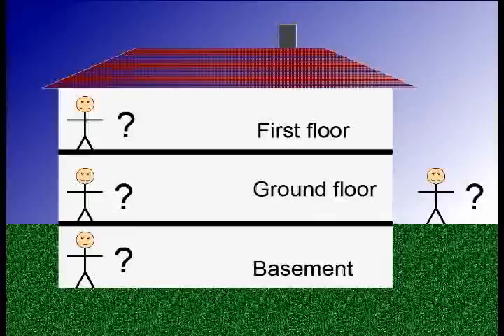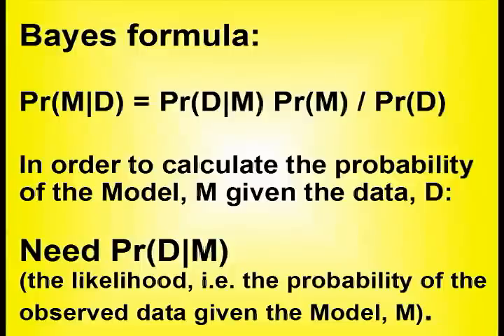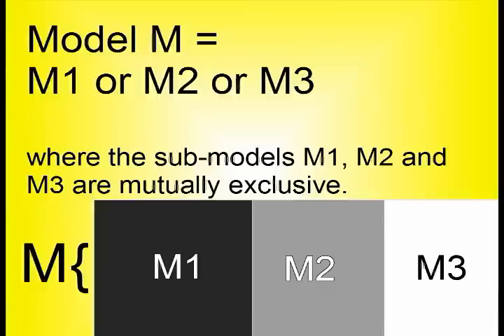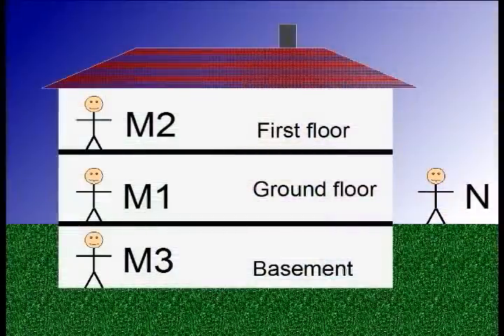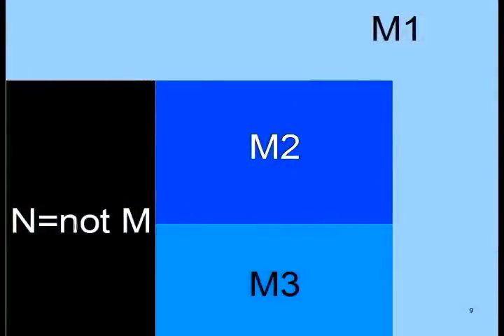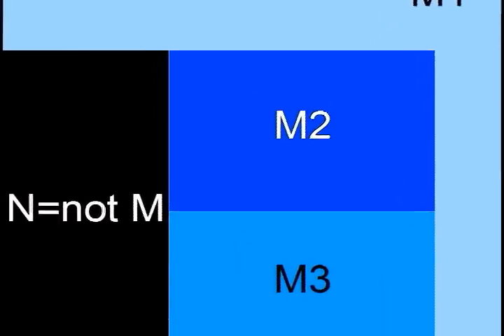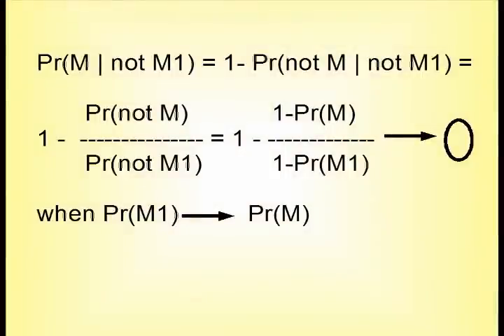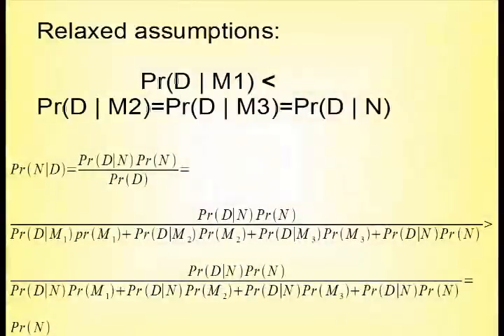Reasoning under uncertainty #5 - the shrinking model family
In this clip, I'm studying what happens to the probability of a model when one of it's sub-models is falsified. This is done in order to take a look at ad hoc hypothesis adjustment and various erroneous reasoning around that.

A few bad attempts at humor can be found here. Please disregard. Also, my sincerest apologies to the ask-a-ninja ninja.

A relaxed version of the principle is studied, where complete falsification isn't achieved but rather that the probability of a sub-model decreases.

The example used is an example where you are searching for a person in a house and you haven't found her on a particular floor.